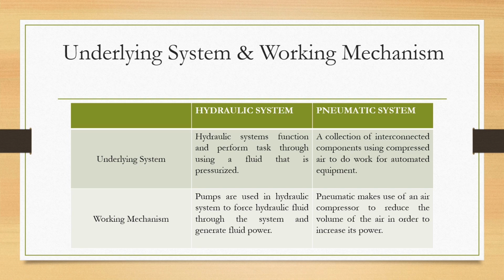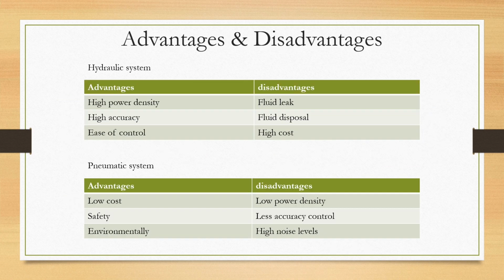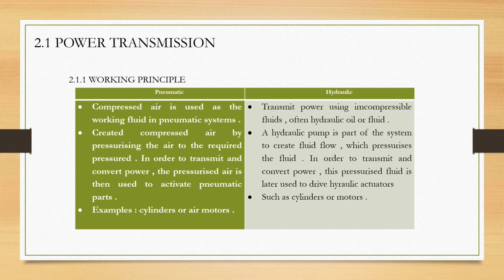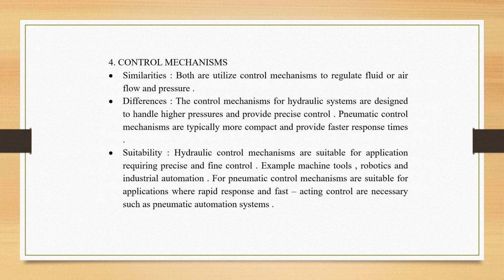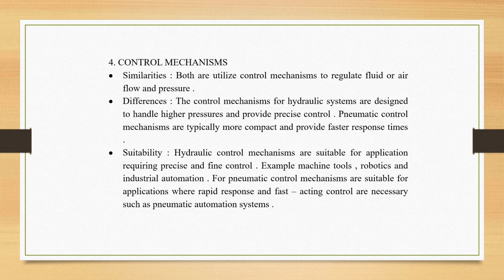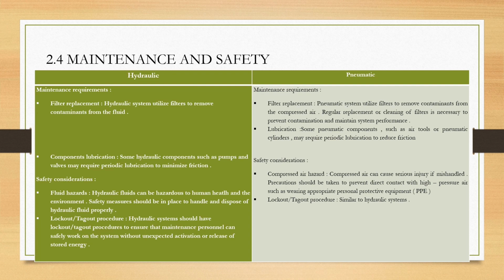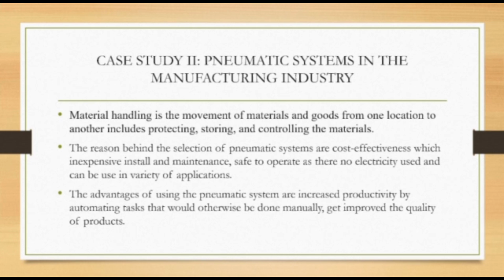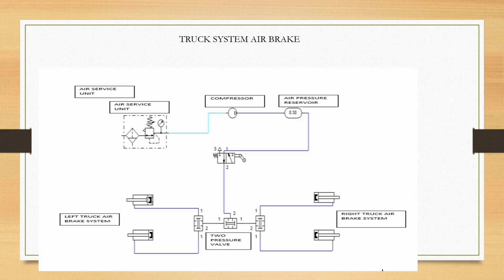BMMM2333 ASSIGNMENT HYDRAULIC AND PNEUMATIC SYSTEM COMPARISON